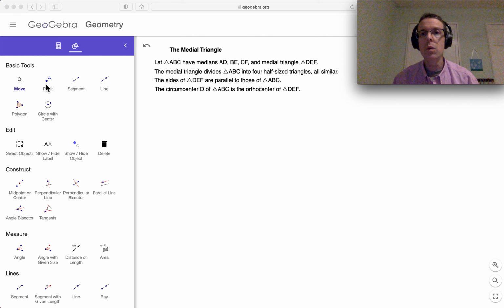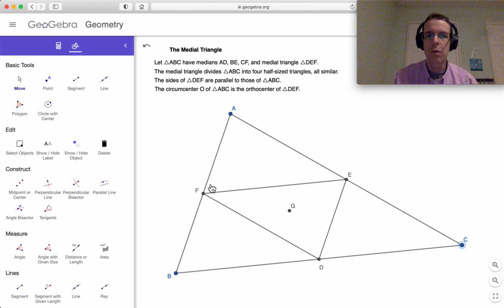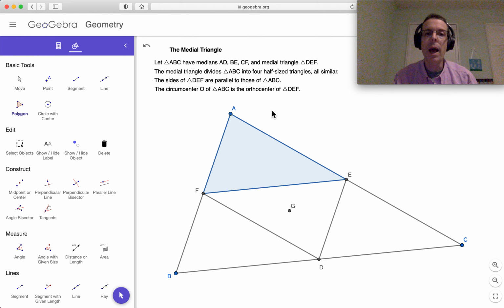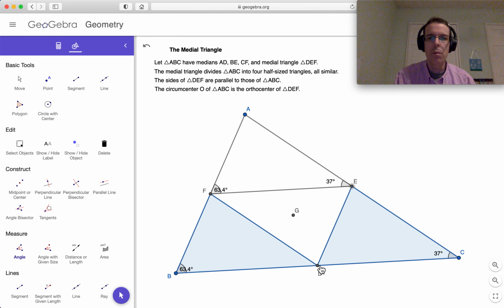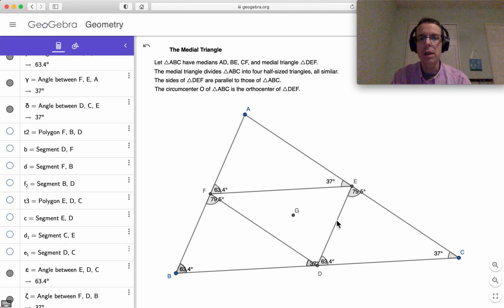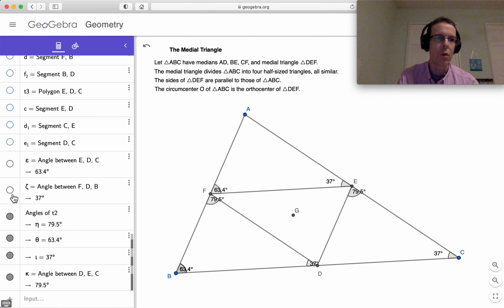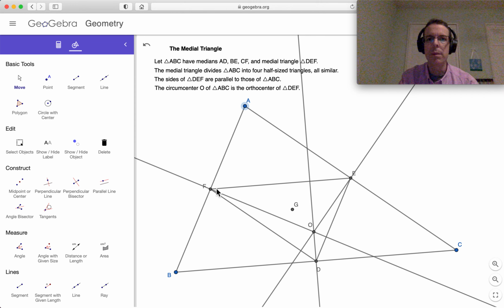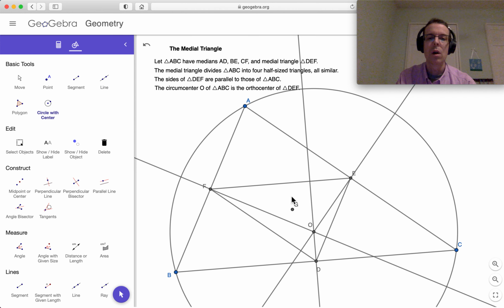The Medial Triangle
We prove that the medial triangle divides the original triangle into four half-scale similar triangles with parallel edges, and that the circumcenter of a triangle ABC is the orthocenter of its medial triangle.